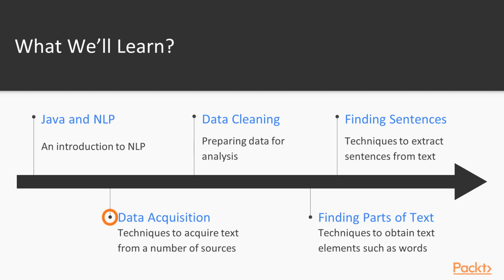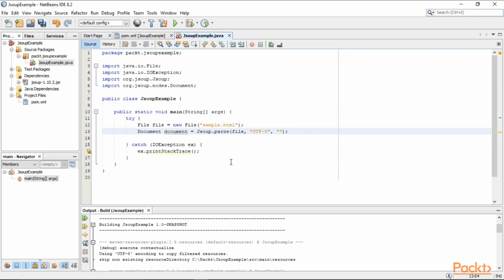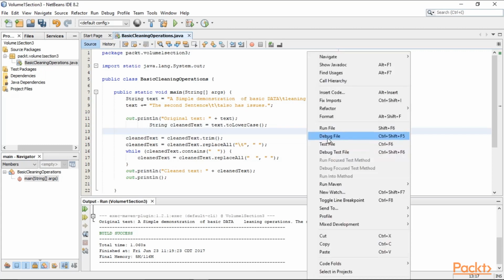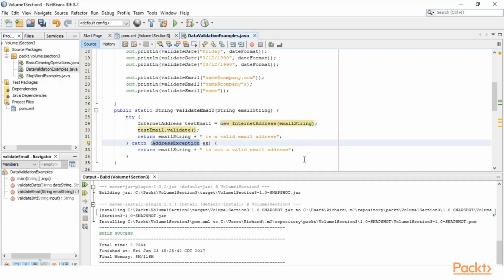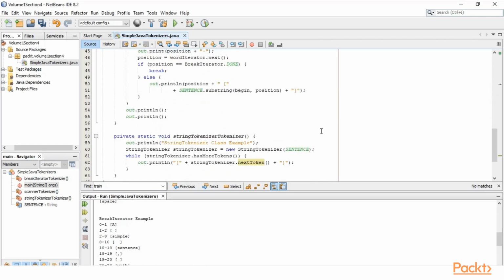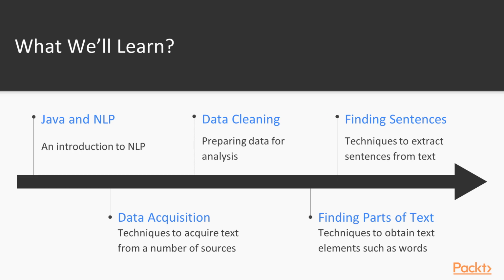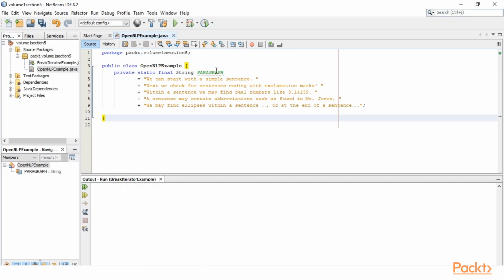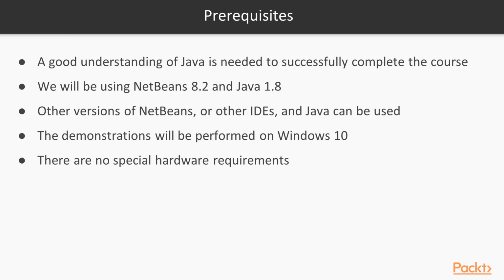Getting Started with Natural Language Processing in Java : The Course Overview | packtpub.com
This video will give an overview of the entire course.